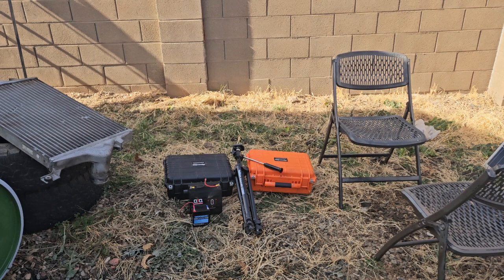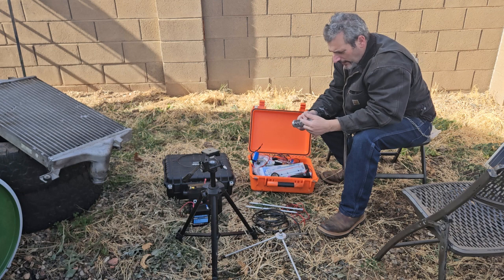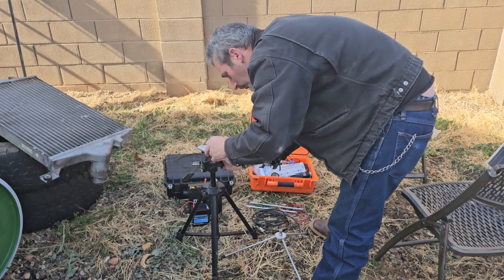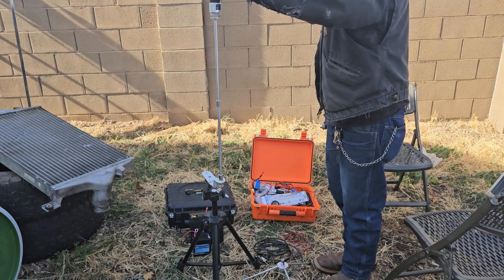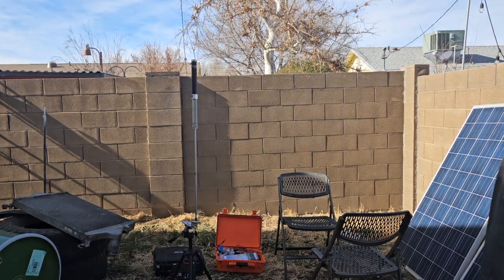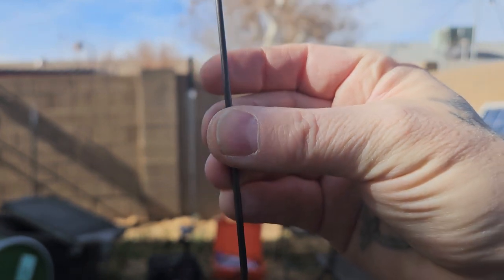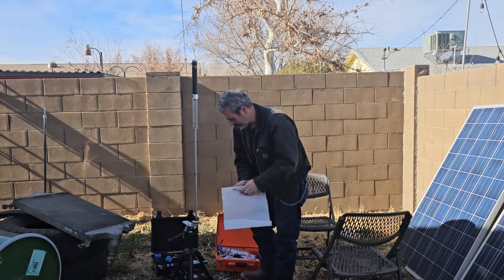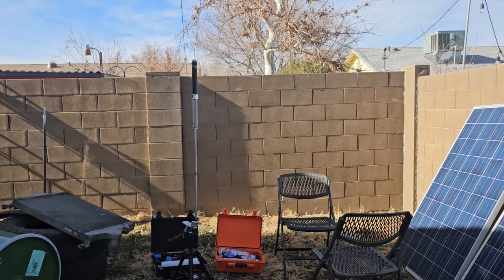MP1 SUPER ANTENNA EXPLAINED HAM RADIO PORTABLE ANTENNA December 15, 2023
Mp1 super antenna explained
I have 2 different kits. i use this exclusively for portable.

personally think this one is better deal. and unlike hro you can return it. hro does not do returns really.

i have this kit too

Deluxe kit